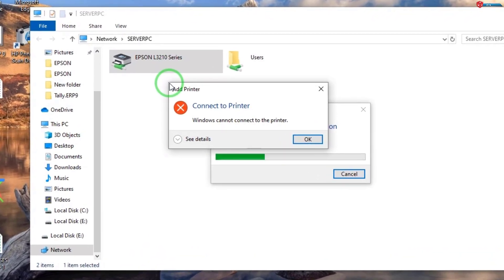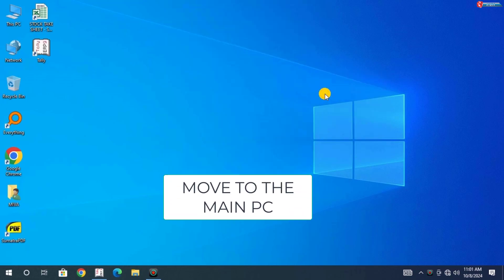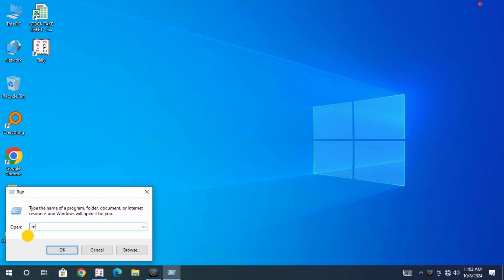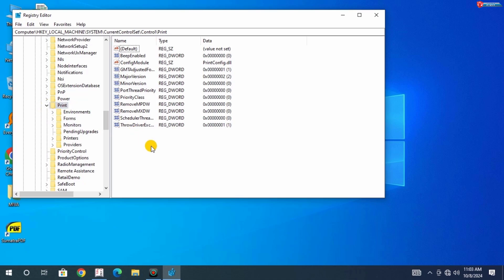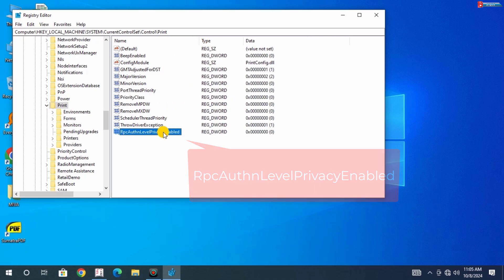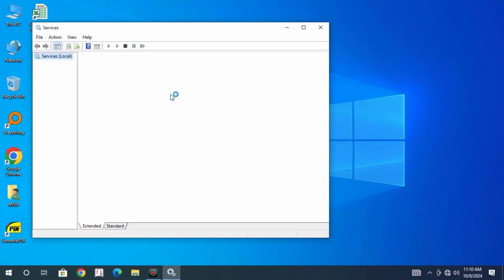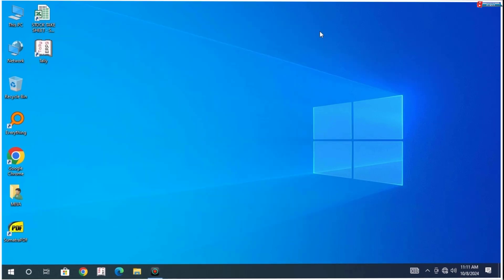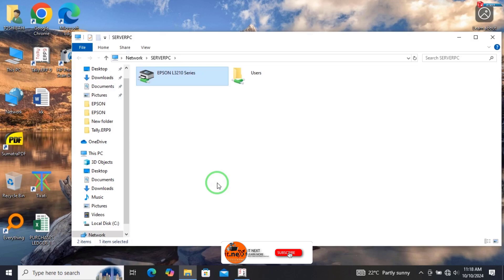Fix Windows Cannot Connect to Printer: Error 0x0000011b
Are you struggling with the frustrating "Windows Cannot Connect to Printer" error 0x0000011b? In this video, we’ll walk you through step-by-step solutions to resolve this pesky issue and get your printer back online in no time! Whether you're a tech novice or a seasoned pro, our easy-to-follow guide will help you troubleshoot and fix the problem efficiently. Don’t let printer issues slow you down—watch now and regain your printing capabilities!